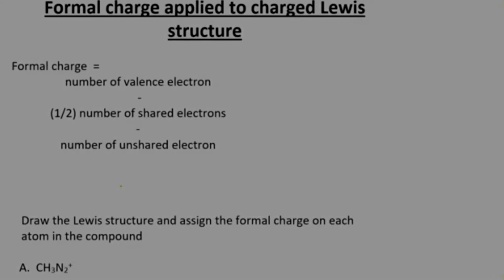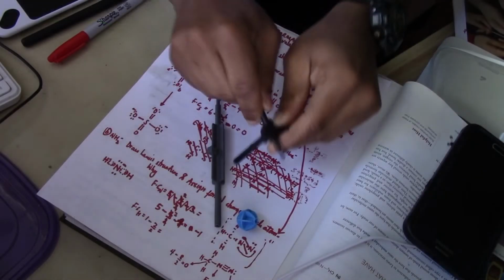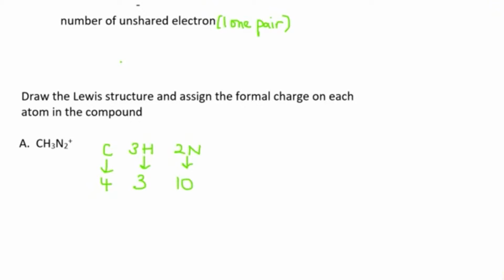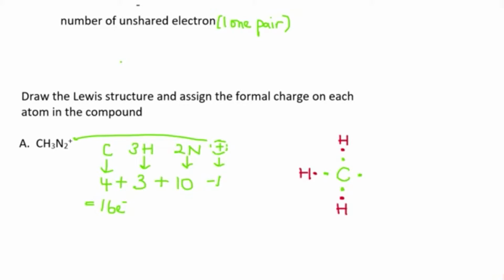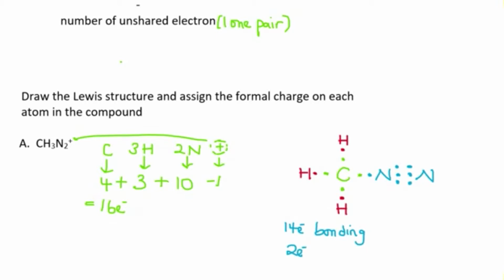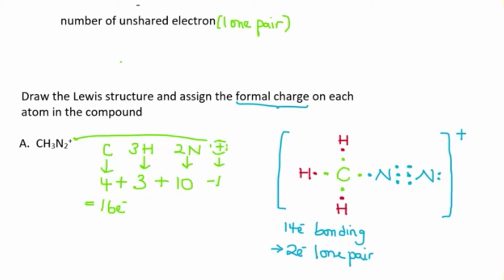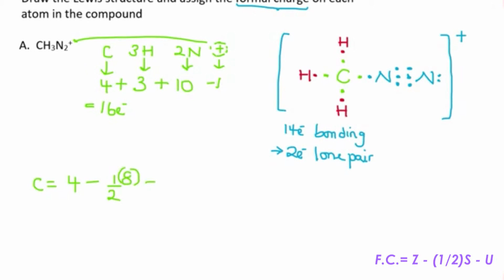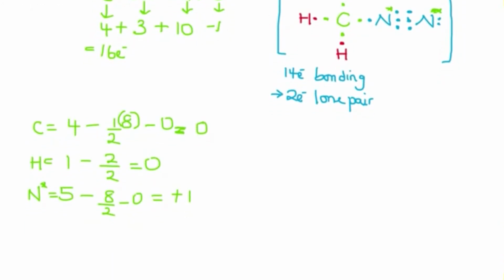Formal charge and Lewis structure of charged compounds